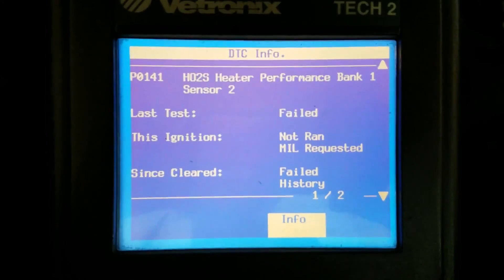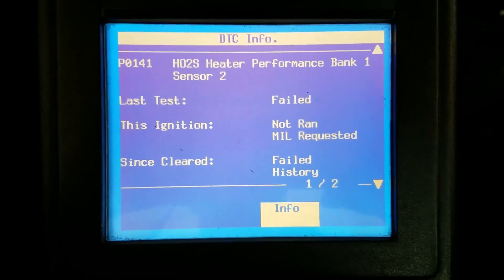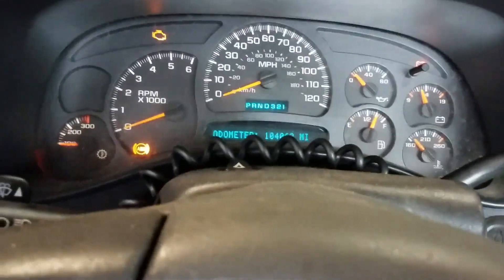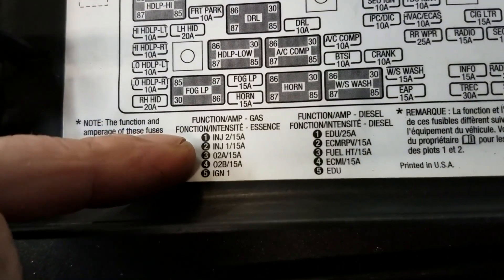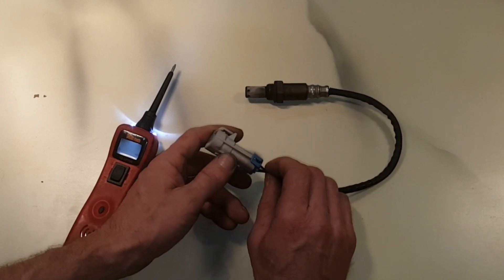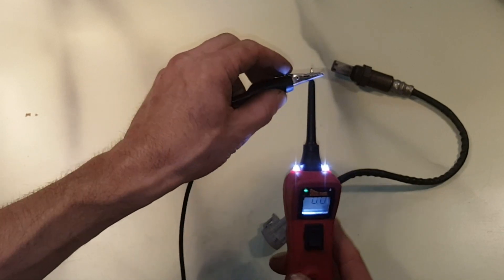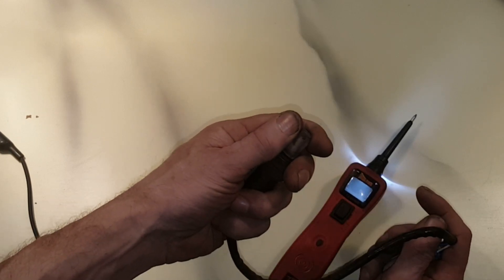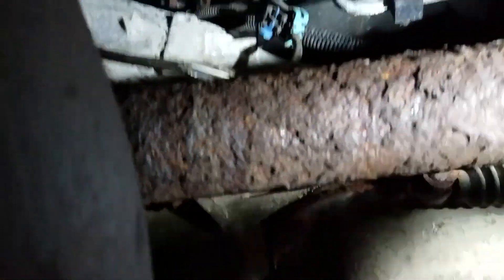P0141 P0161 O2 Sensor Heater Circuit "Chevy Truck 5.3L 6.0L"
Diagnose check engine. Found light stored code p0141 for O2 sensor heater circuit bank 1 sensor 2. Drivers side after the catalytic converter.

Checked both fuses and the under hood fuse compartment for the O2 sensor heaters and both checked good. Accessed bank 2 O2 sensor after the cat and found 02 sensor wiring had been rubbing on front drive shaft on the O2 sensor side. Checked the vehicle side for power to O2 sensor heater and tested good. O2 sensor will need to be replaced due to wiring damage on this Chevy Silverado.

2004 Express 1500 5.3
2004 Silverado 2500 HD 6.0
2004 Silverado 3500 6.0
2004 Sierra 1500 5.3
2004 Sierra 2500 HD 6.0
Customer Concern: Setting trouble codes P0141 and P0161.
Tests/Procedures: 1. With a cold engine, turn the key on engine off and monitor O2 voltage. Within 2 minutes, the voltage should drop to about 150 mV.

2. Verify there is 12 volts on the Pink wires to both O2's. If no voltage check the O2B fuse for blown.

3. If the fuse is blown check wiring to the sensor for chafing on the transmission or transfer case.
Tech Tips: Heater Current Test
• The PCM detects that the affected HO2S Heater current parameter is more than 1.375 amps or less than 0.25 amps.
• The above condition is met for 10 seconds.
Heater Resistance Test